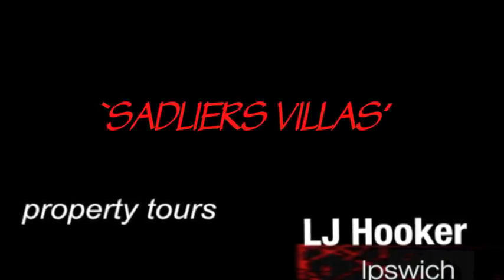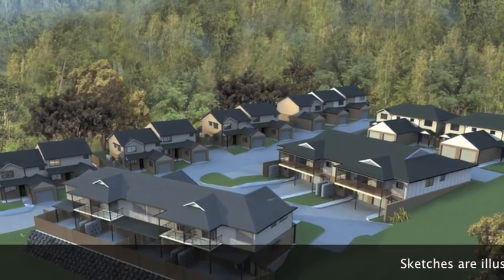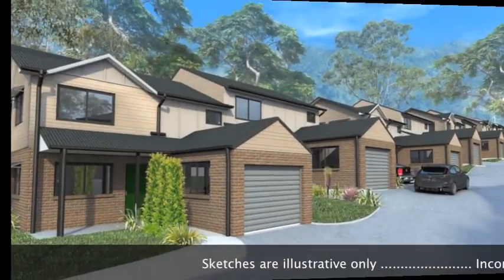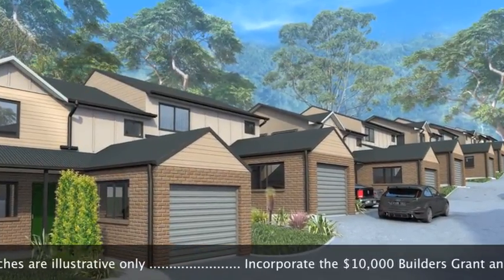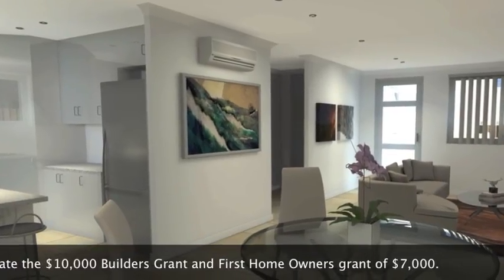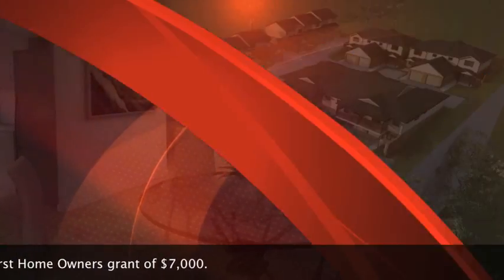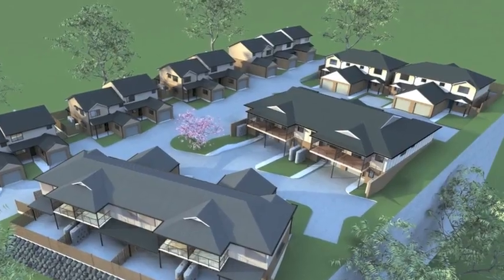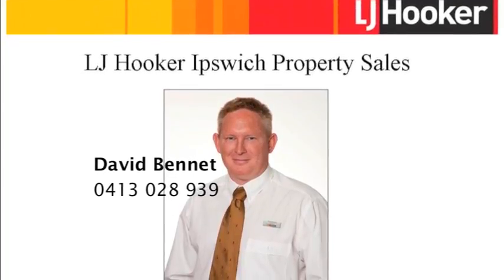Townhouse for SALE Sadliers Crossing - SADLIERS VILLAS - David Bennet - LJ Hooker Ipswich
`SADLIERS VILLAS' is an exciting new townhouse development located in beautiful Sadliers Crossing minutes to the Ipswich CBD.  These wonderful townhouses have been designed to incorporate the local scenery and the final plan has been achieved as a result of consultation with local community groups!
Townhouses will range in size from four 2 beds plus study with the remaining townhouses comprising of 3 bedrooms, 2 bathrooms with an additional third toilet.
Kitchens will have Caesar Stone bench tops and Stainless Steel European Appliances Private Courtyards and landscaped Gardens Air-conditioning in the man living room as well as bedrooms 1 and 2. Security screens on doors and windows Quality Carpets and Tiles throughout.
All townhouses have a single lock up garage with remote controlled door and an additional 13 car parks in the complex.
For more details call David Bennet